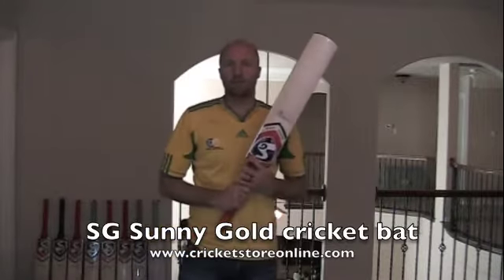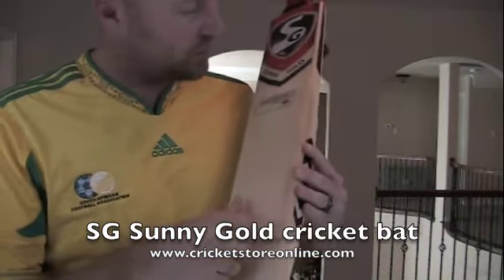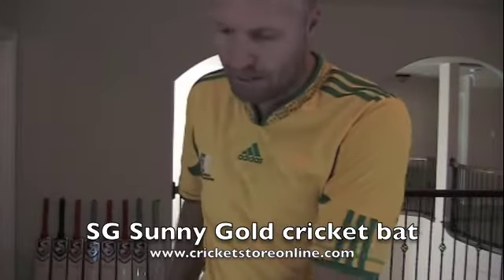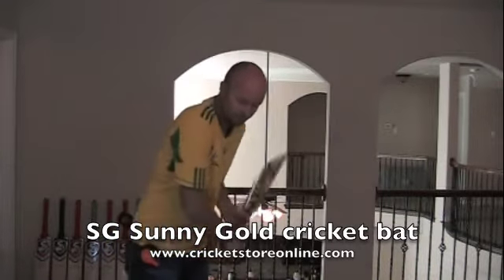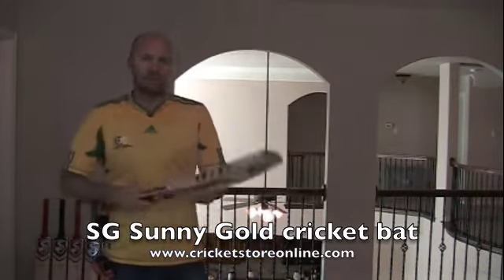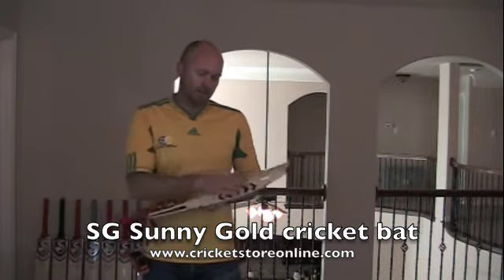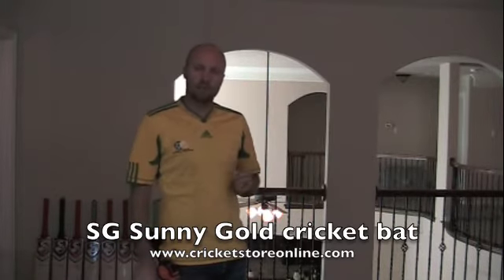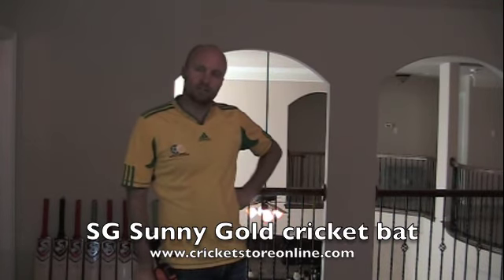SG Sunny Gold cricket bat review